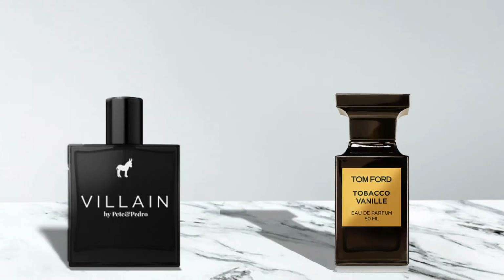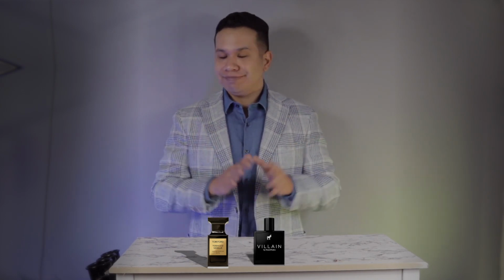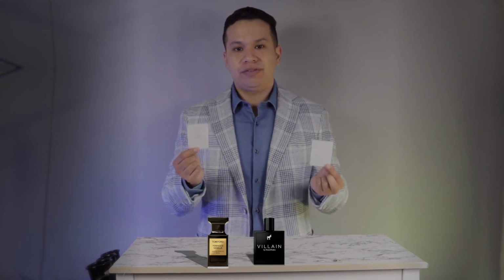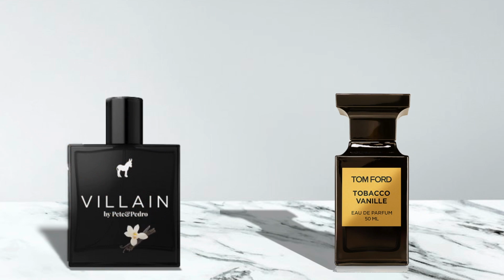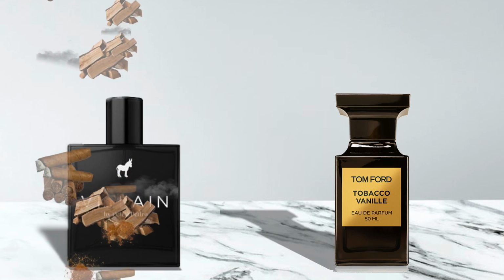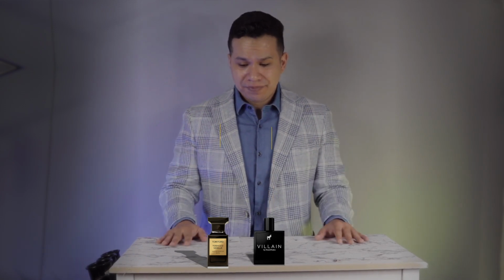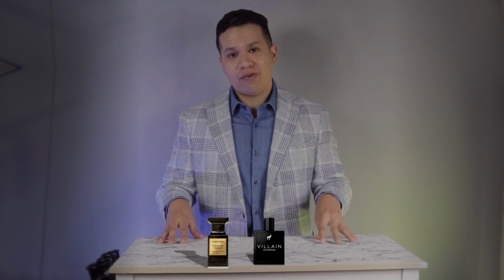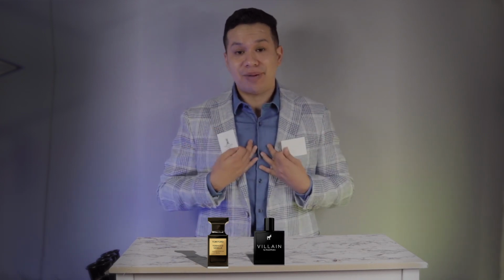Pete & Pedro Villain Vs. Tom Ford Tobacco vanille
-Amazon (Supports Channel)

▹My Favorite Grooming Products